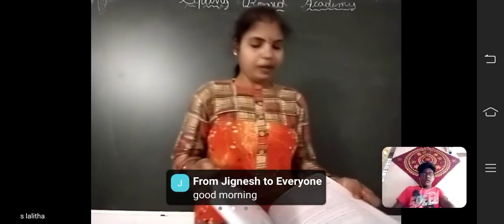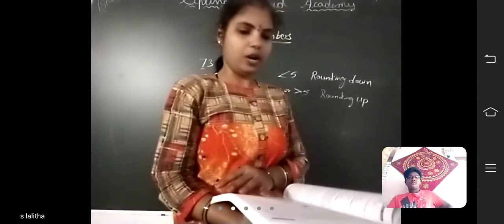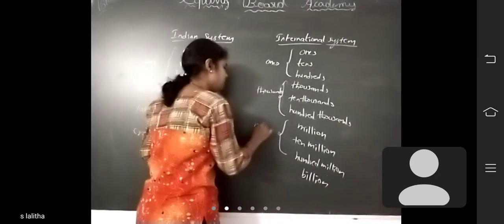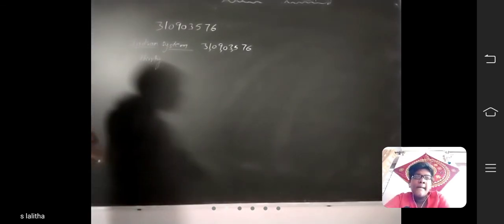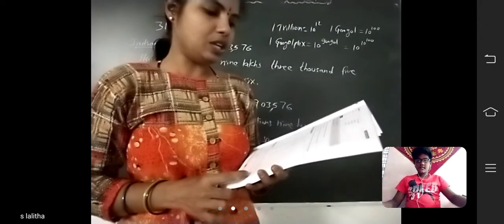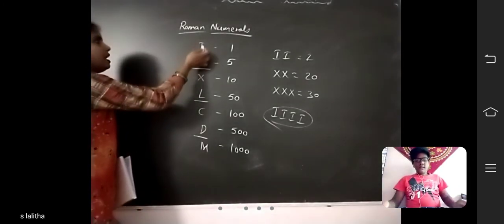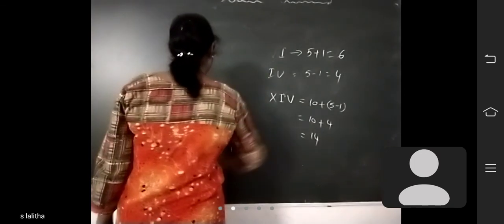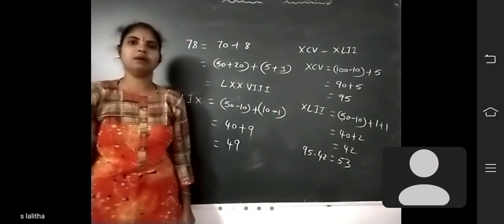Class-6 maths (IIT) 5-8-21